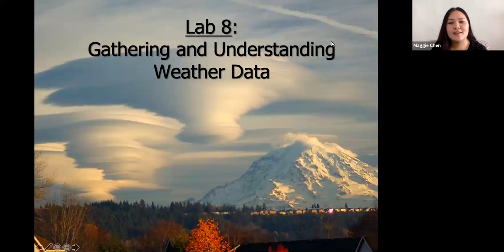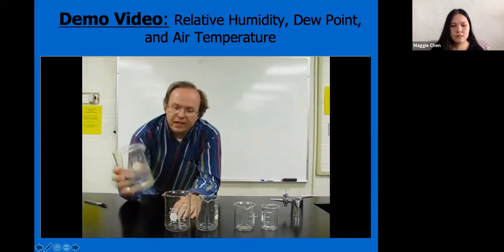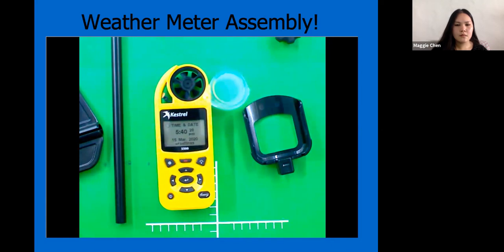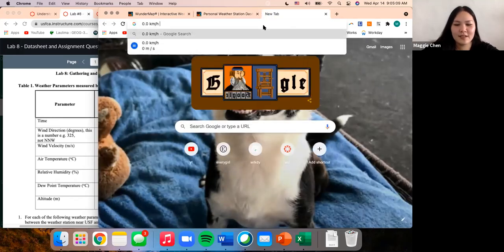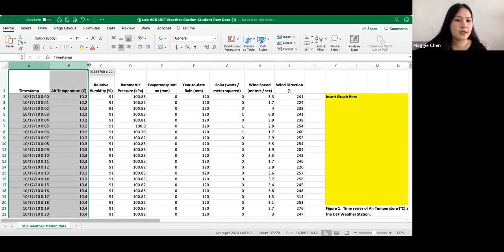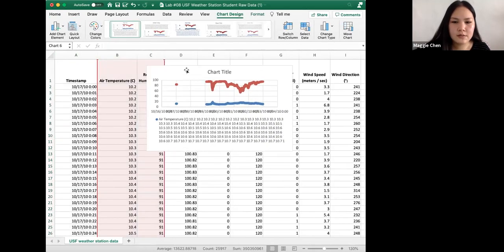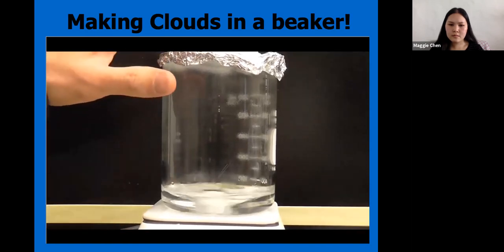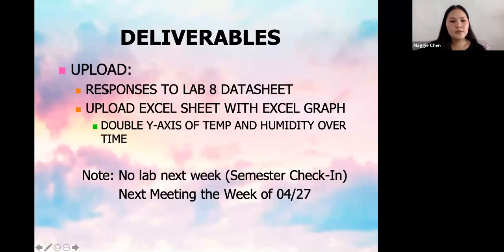Lab 8 Zoom Recording (Wed AM - Section 15)